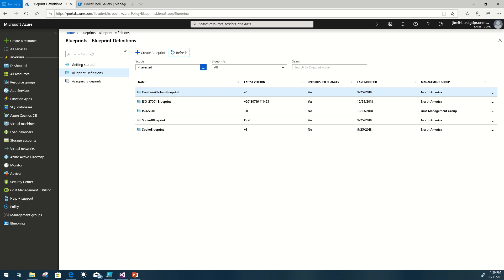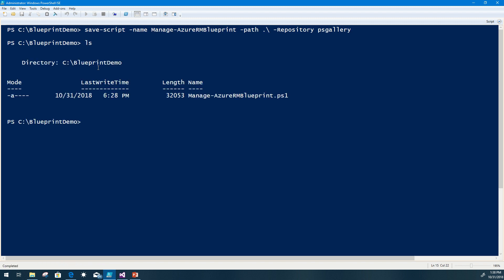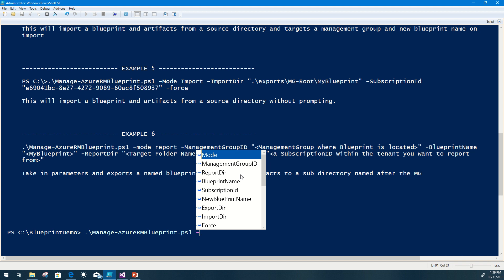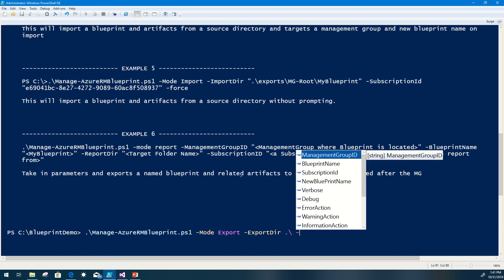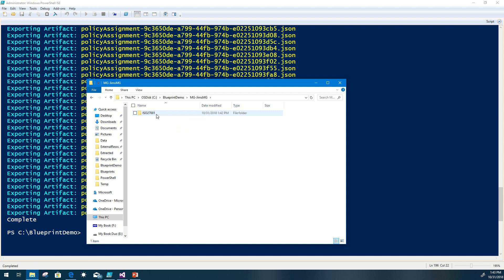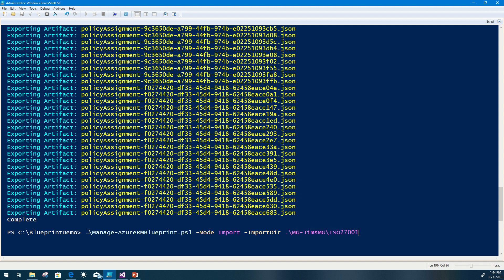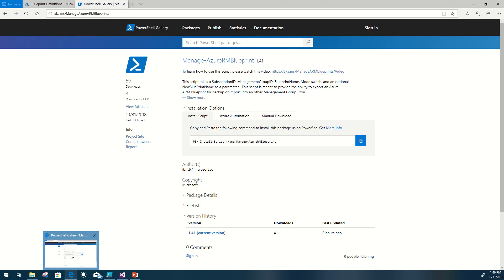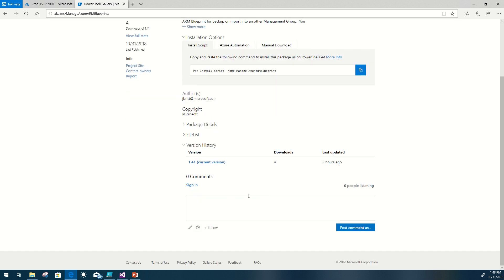Import/Export of AzureBlueprints using Manage-AzureRMBlueprint PowerShell Script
This video walks you through the process of exporting an existing Azure ARM Blueprint from a management group in your environment, and then importing that Blueprint into a new Management Group with a new Blueprint name as the target. Link to the script